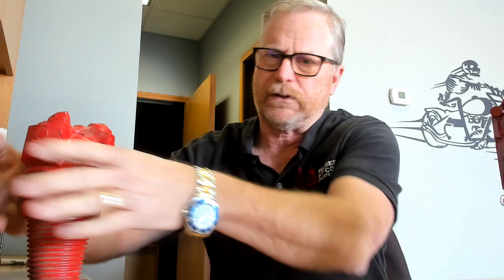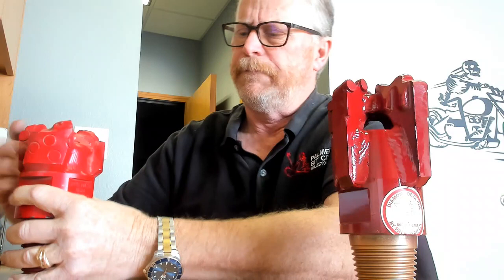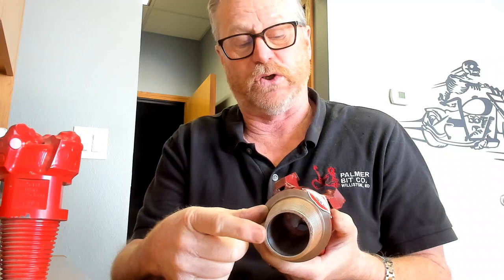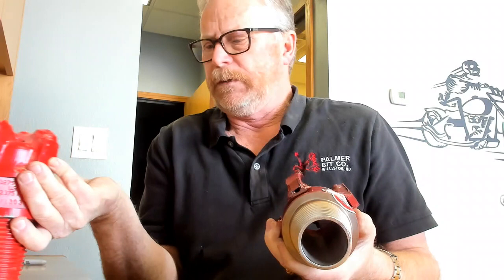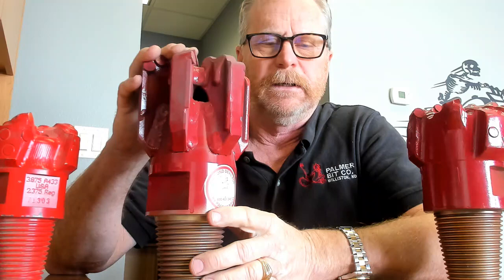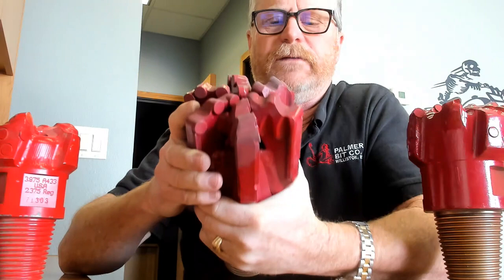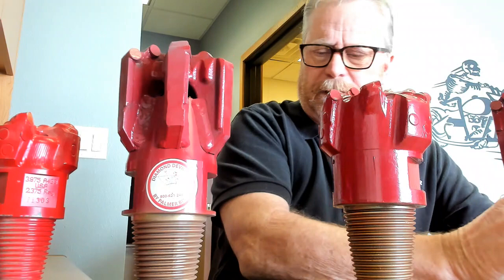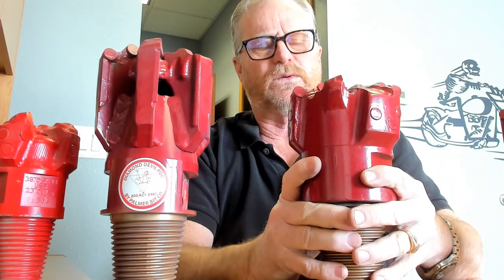Palmer Bit Co PDC bit tutorial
This is a short tutorial on the different body styles of PDC bits, the Pros and Cons of each and drilling parameters.